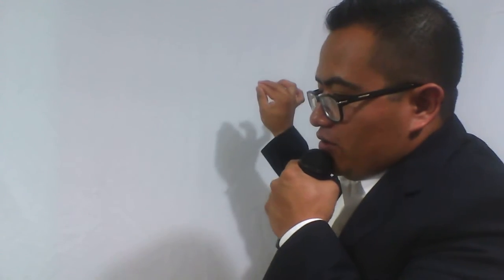Cursos de inglés gratis: ¿Cómo presentar presente simple en inglés?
El aprendizaje de cualquier materia depende mayormente del maestro. Si el maestro no le interesa, podemos estar seguros que a los alumnos mucho menos.

Somos nosotros los que generamos los primeros cambios. Es por eso que en este vídeo te presento un poco de como podrías  enseñar o presentar PRESENT SIMPLE  de una forma mas fácil y amena.

Esto no quiere decir que esta manera sea la única de hacerlo, pero creo que puedo contribuir para que tengas una clase aun mas efectiva y exitosa.

Te recuerdo que somos Prestige English y estamos en Lindavista en el DF. Damos servicios lingüísticos individuales y empresariales.

Por ultimo soy el teacher.tino. Una persona que es tal vez es ingenuo porque todavía creo que México puede llegar hacer una potencia global.